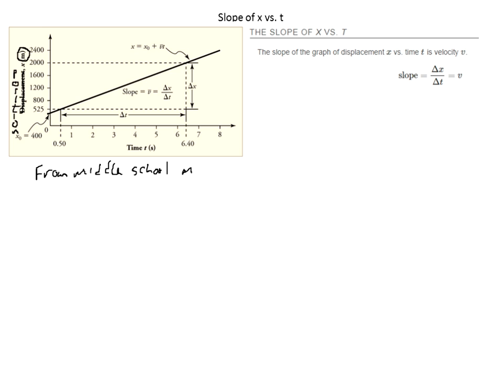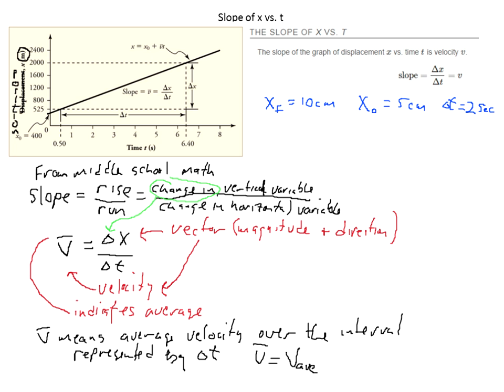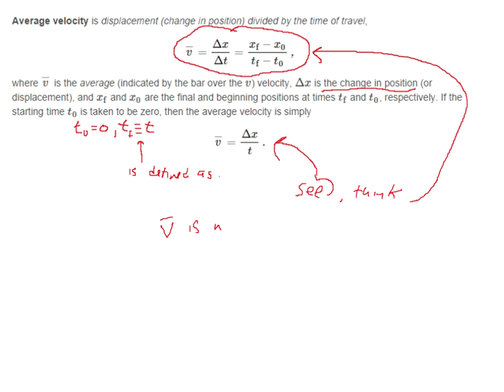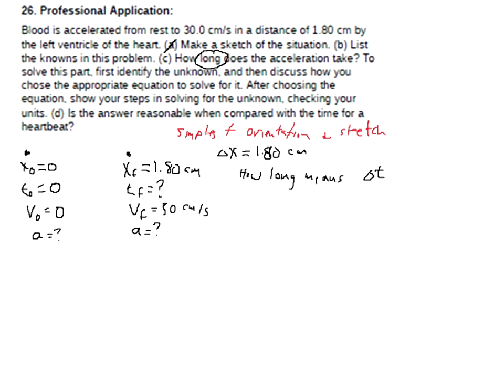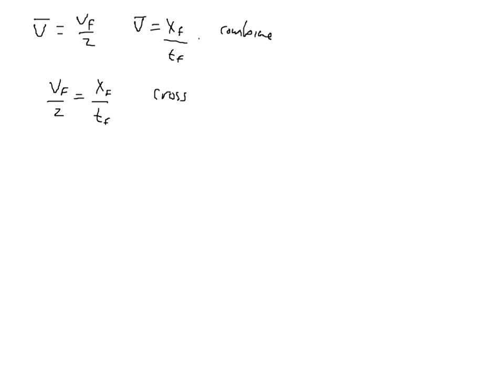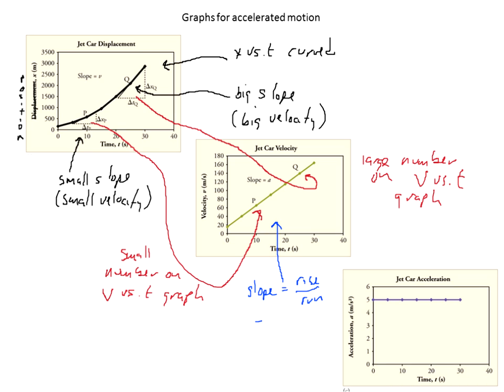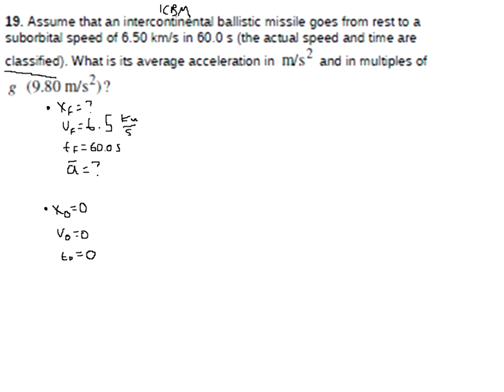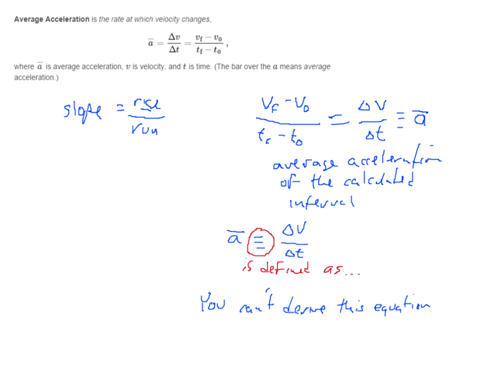Introduction to velocity and acceleration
Review the definition of velocity and acceleration and solve related problems.